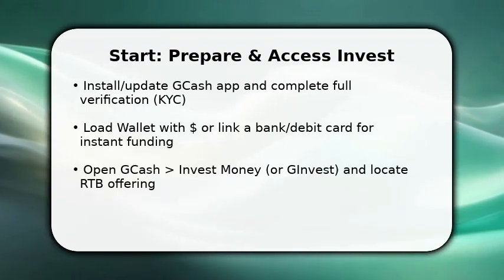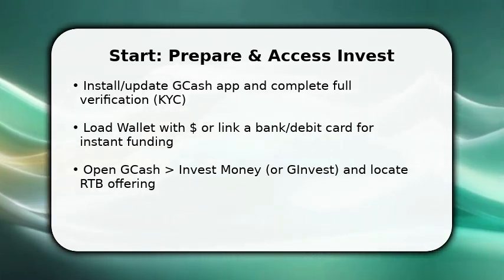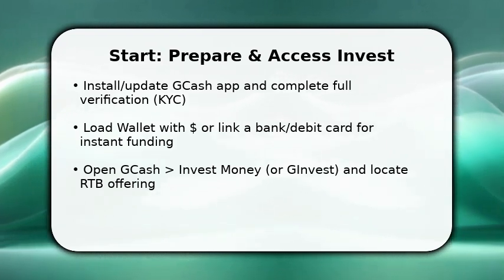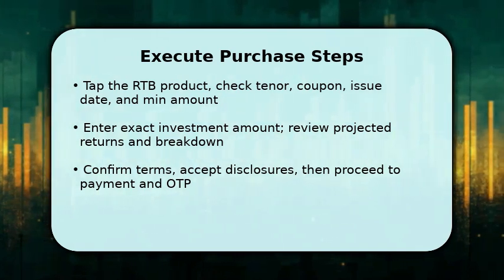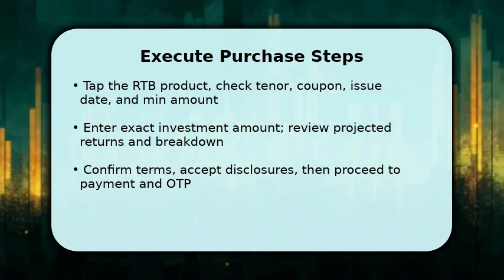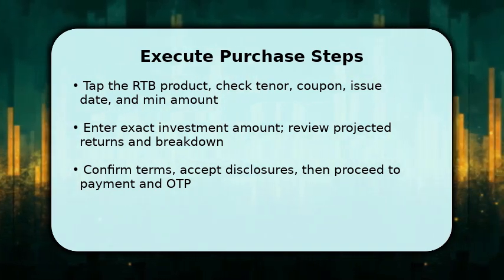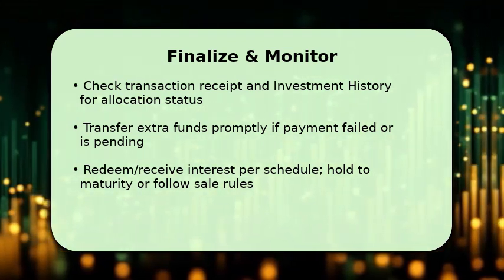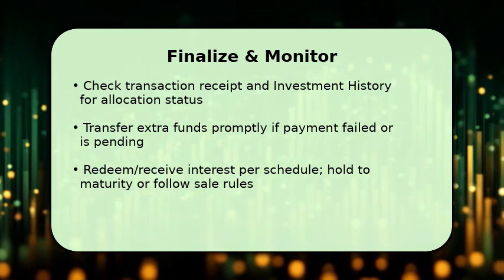How to Invest Rtb in Gcash - Step by Step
Dive into the world of digital marketing and learn how to effectively invest in Real-Time Bidding (RTB) for Gcash transactions. This step-by-step guide will walk you through setting up your bids, understanding ad platforms, optimizing campaigns, analyzing results, and maximizing ROI.

Real-Time Bidding, Gcash Investment, RTB Strategy, Digital Marketing Guide, Ad Campaign Optimization, ROI Maximization, Payments Platform Integration, Online Advertising Tutorial